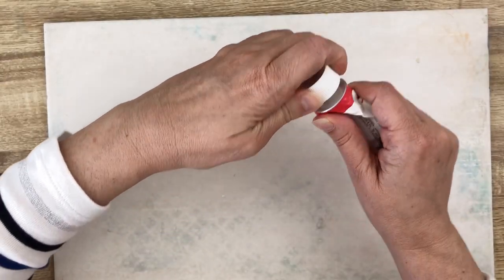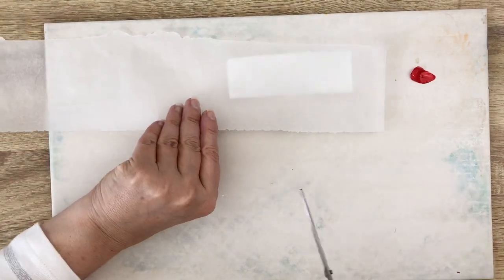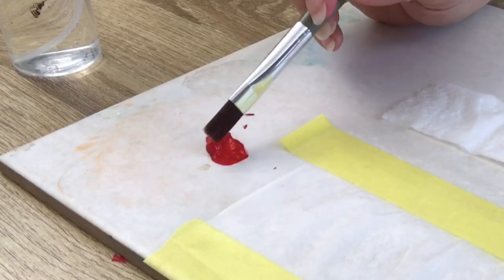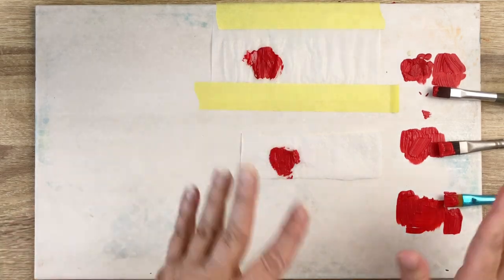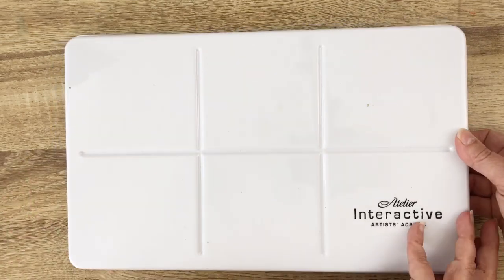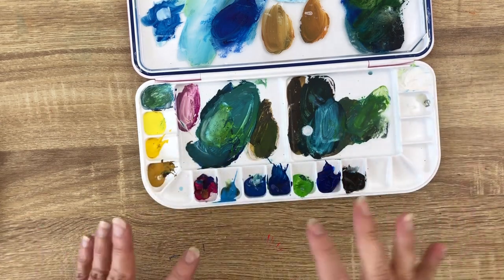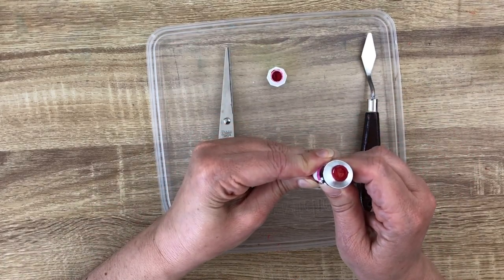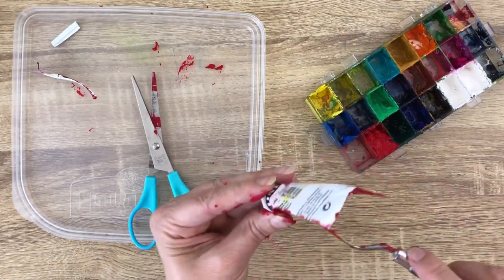8 MONEY-SAVING Hacks for Gouache Artists You NEED to Know!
8 easy tips to saving money while gouache painting because art supplies are expensive!
How to avoid wasting your gouache paint inside the tube, on the palette, and between two painting sessions.

0:00 Introduction
0:16 Tip 1
1:14 Tip 2
1:37 Tip 3
5:38 Tip 4
6:53 Tip 5
8:13 Tip 6
8:35 Tip 7
9:22 Tip 8